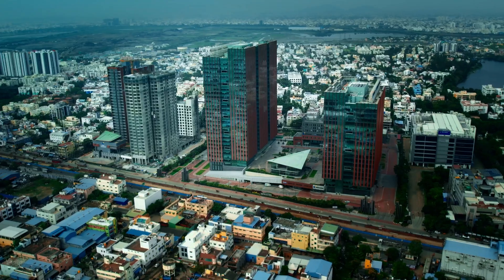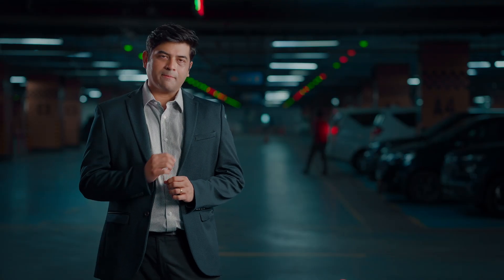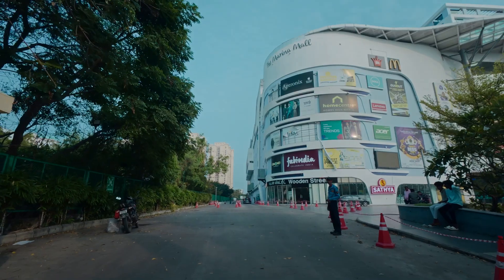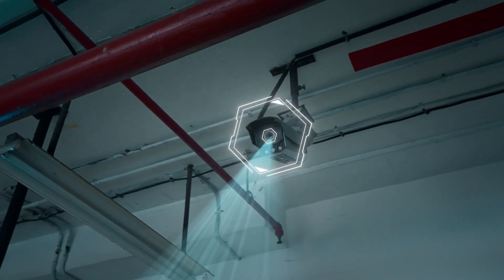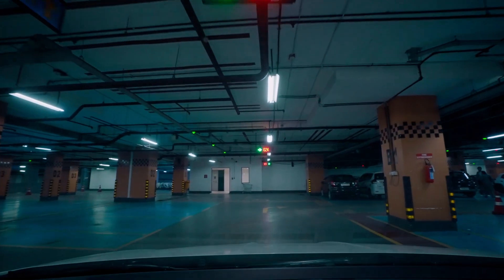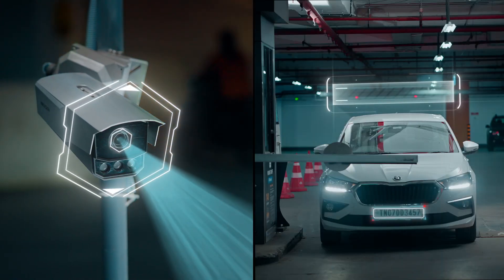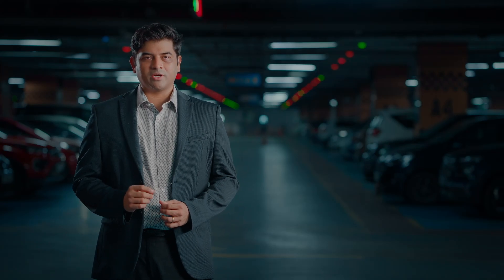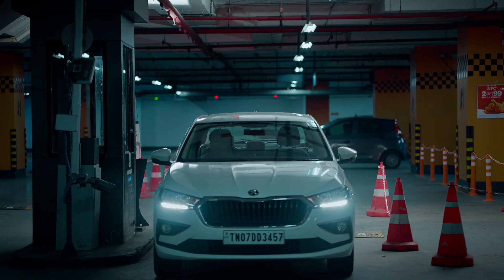Amazing cashierless and contactless parking system (Made in India)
The video is about Wiitronics' smart parking system with their AI based number plate recognition system, trained to work for Indian plates. It is a completely automated solution with minimal manual intervention.